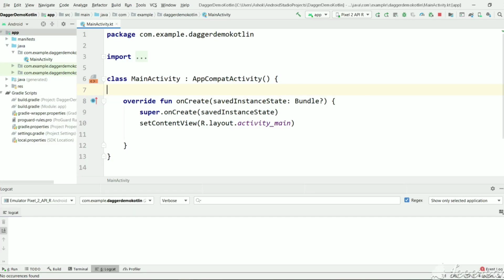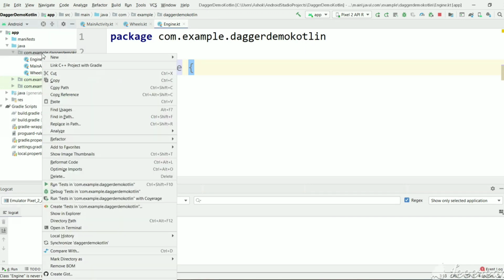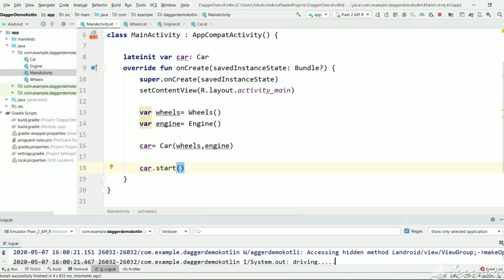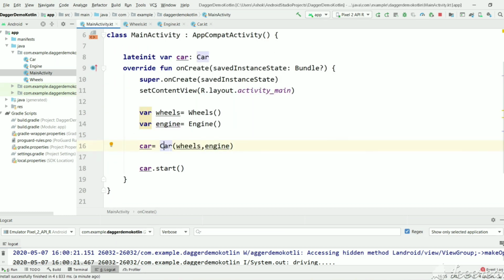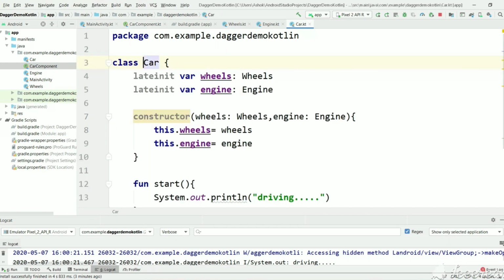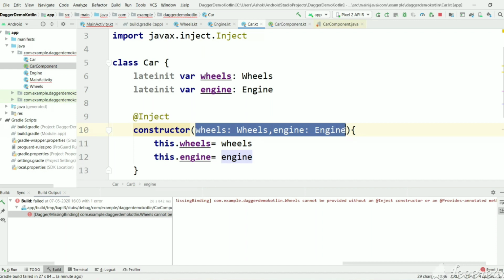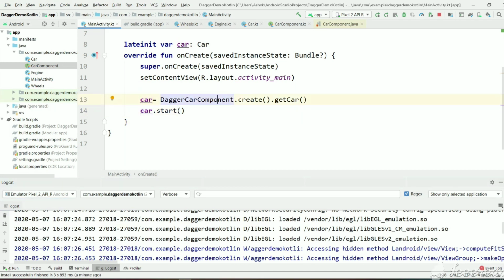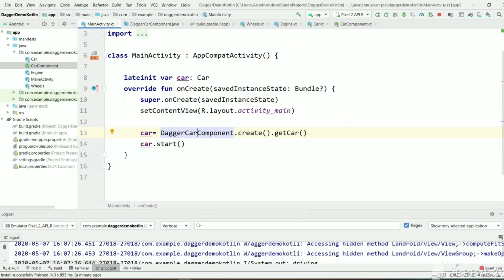DAGGER kotlin tutorial android part 1. @COMPONENT @INJECT AND What is dependency injection.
What is dependency Injection?

apply plugin: 'kotlin-kapt'